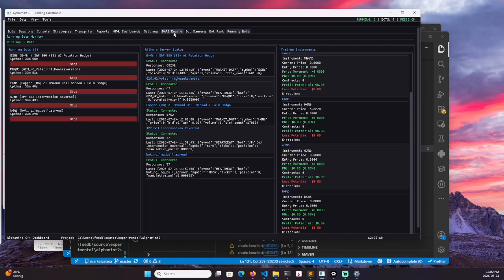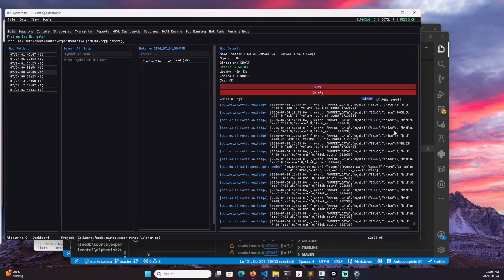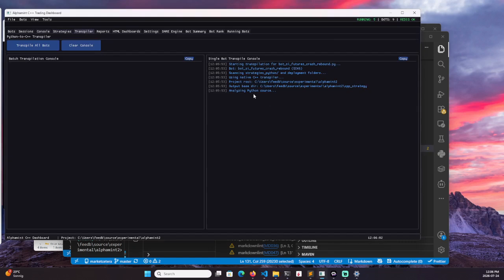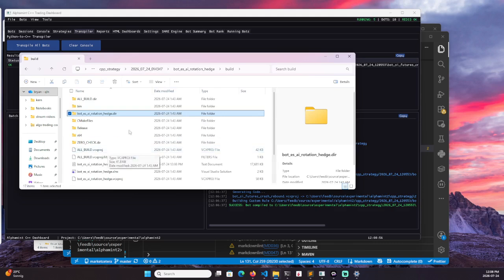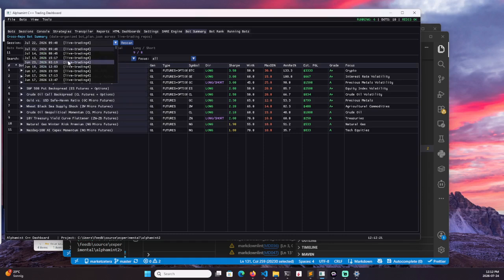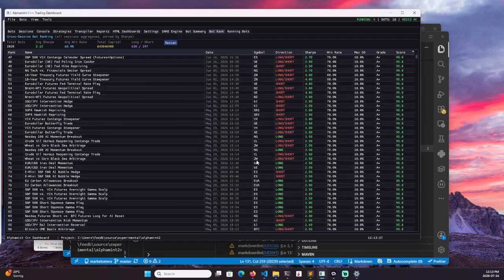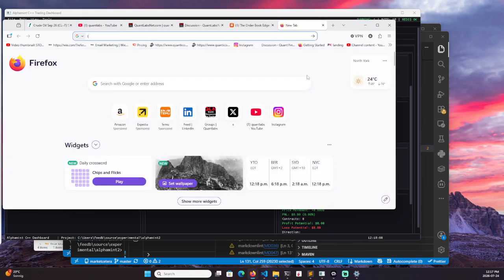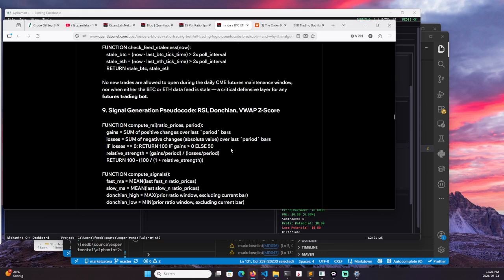Python to C++ Trading Bot Conversion – 100% C++ in 3 Days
[VIDEO SUMMARY]

In this exclusive walk‑through, I unveil a brand‑new, 100% C++ trading platform that I built in just three days by AI‑transpiling my existing Python bots. See live futures trading running on the Rhythmic server, watch 41 Python strategies instantly converted to C++, explore the bot‑ranking dashboard, and view forensic performance analysis—all powered by C++ for maximum speed.

• Python‑to‑C++ conversion using the latest AI transpiler (Opus4.8)
• 100% C++ algorithmic trading platform for futures & options
• Live demo: ES, MicroNASDAQ, Silver, Copper and more
• Bot repository, ranking, and back‑test reporting in C++
• How to set up the Rhythmic server for ultra‑low‑latency data feeds
• Forensic analysis generated by AI ( Sharpe ratio, draw‑down, annual return )
• Access the accompanying blog, forum, and Substack “Orderbook Edge” for ongoing signals

TIMESTAMPS
0:00 – Intro & project motivation
0:06 – Project overview (100% C++ in 3days)
0:13 – Why C++? Speed & performance benefits
0:27 – Live trading demo on Rhythmic (ES, MicroNASDAQ, Silver…)
1:04 – Converting Python bots to C++ (AI transpiler walk‑through)
1:29 – Rhythmic server setup & data feed
2:00 – Bot repository & ranking dashboard (2,200+ bots)
3:05 – Forensic analysis & back‑test reports generated by AI
4:04 – Forum & blog access (quantabsnet.com)
5:07 – C++ engine & server console performance
6:07 – Market symbols & CME futures list
7:00 – Transpiling example – Silver future bot (live launch)
8:07 – Build, release & executable in Visual Studio (C++)
9:05 – Bot launch in real time (Silver, ES, Copper…)
10:08 – Makefile & source‑code inspection
11:06 – Live Silver bot execution (6‑second start)
12:03 – Strategy management & updates
13:01 – Bot summary & ranking (Sharpe, win‑rate, grade)
14:09 – Back‑tested strategies (June‑July)
15:51 – Full C++ application overview & UI
16:59 – Course details – Institutional‑level content ($5000)
17:55 – Substack “Orderbook Edge” AI‑generated market insights
18:58 – HFT‑code.com starter packages (IB & Rhythmic)
20:04 – Closing thoughts & call‑to‑action

If you want the full source code, detailed pseudo‑code walk‑throughs, or a personal demo of the Rhythmic setup, check the “Premier Service” link on my blog.